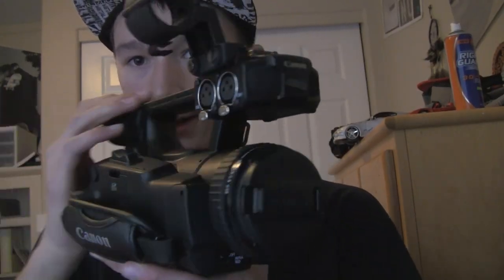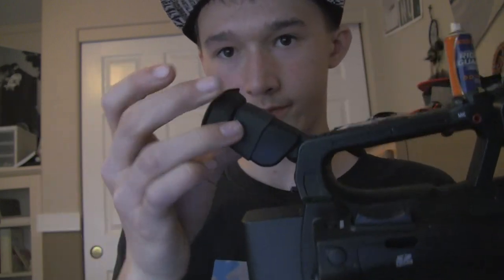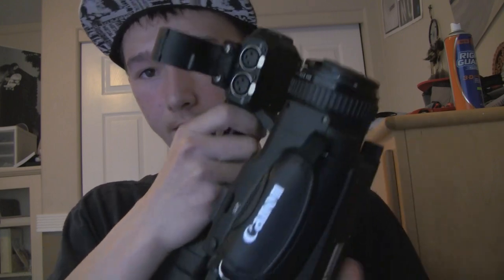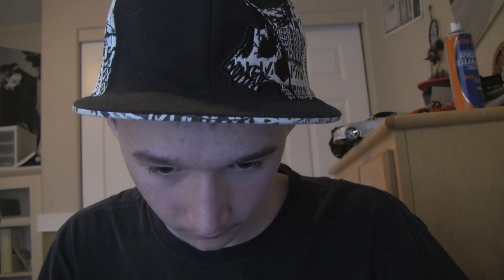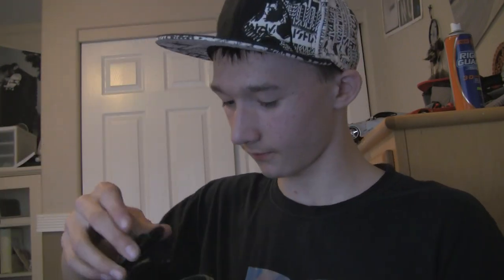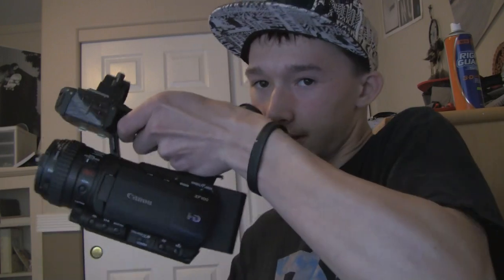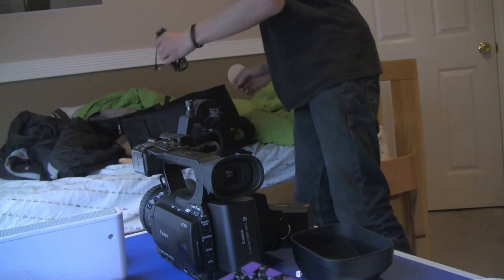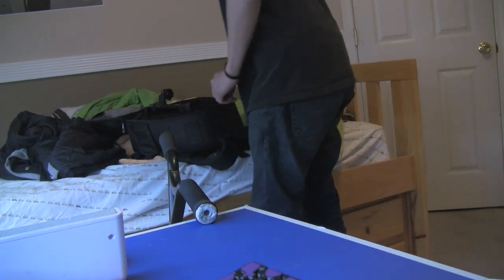canon xf 100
yeeee